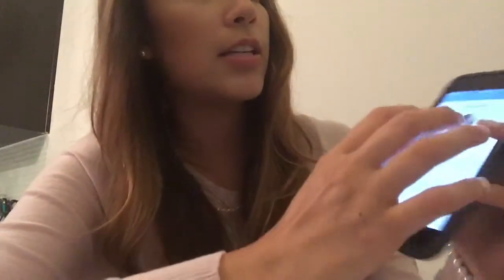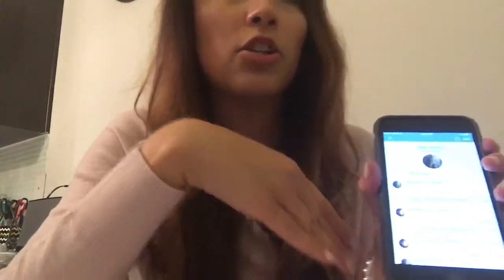Joni Pena with FCm travel solutions